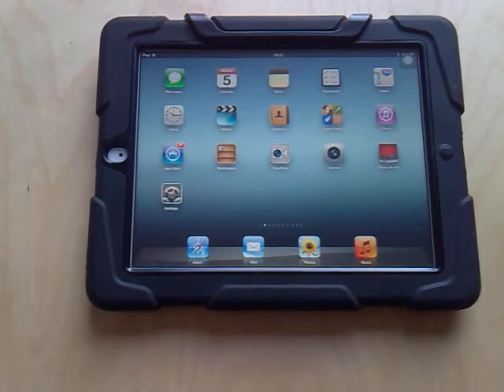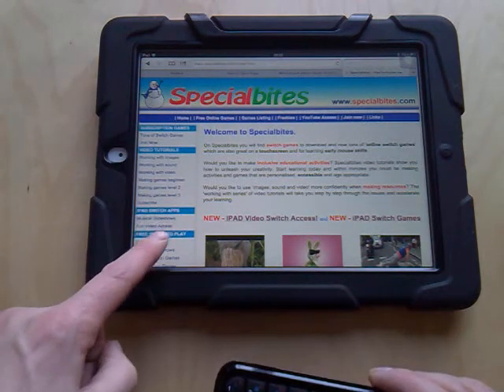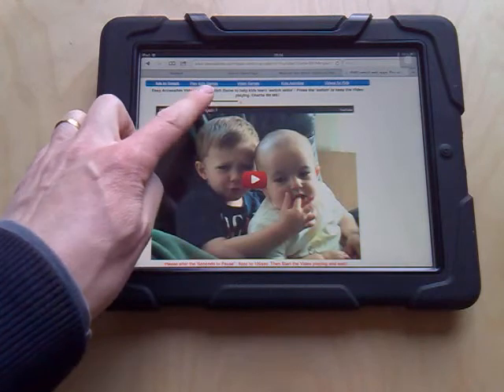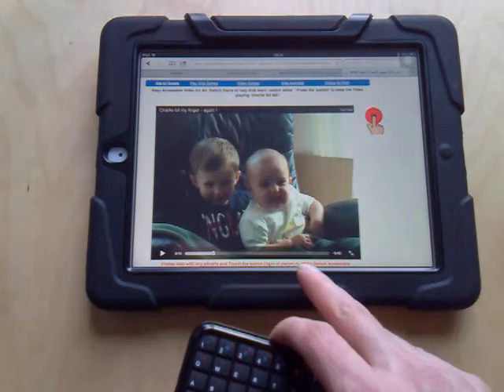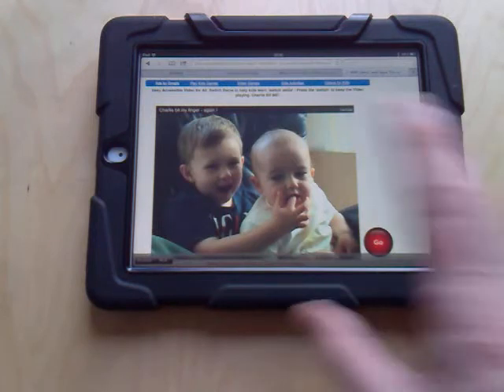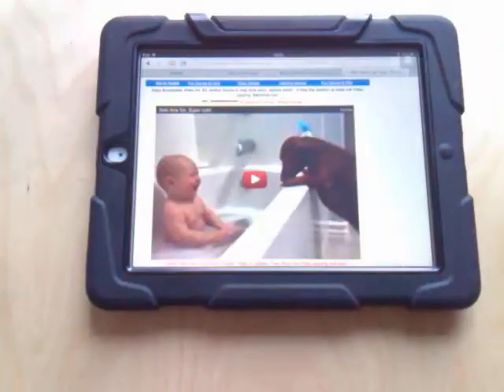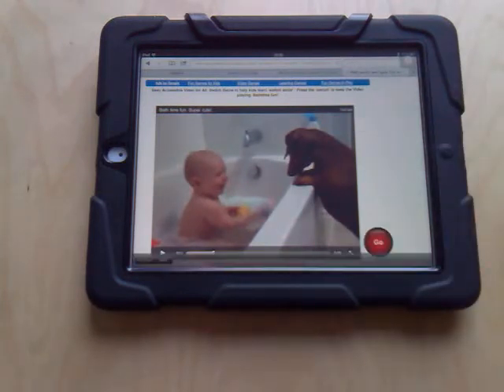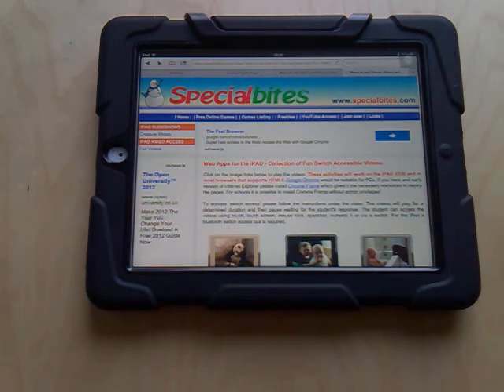Switch access to YouTube on an iPad for special needs. Great for early switch access training.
How to setup a 'switch user' to access youtube videos on an Ipad. and find the iPad YouTube video section and choose your activity. Follow the onscreen instruction - two touches and the 'switch user' takes over. Great activities for learning and understanding 'cause and effect' switch control.